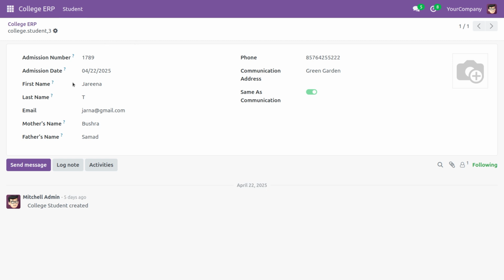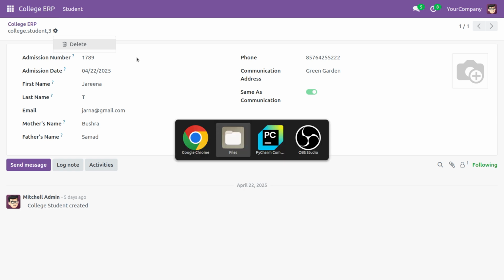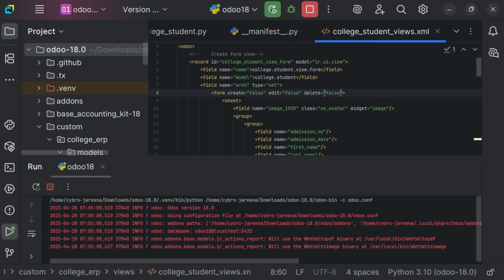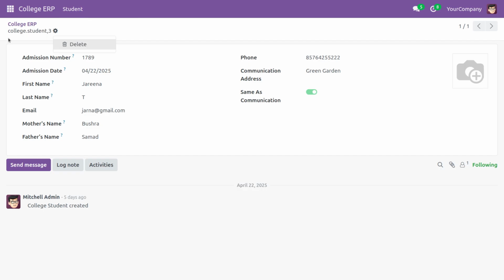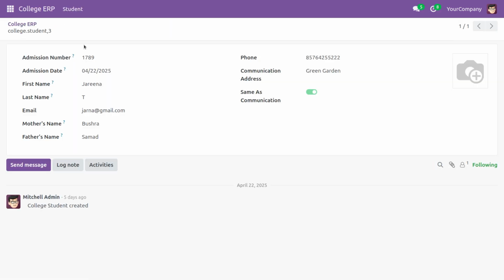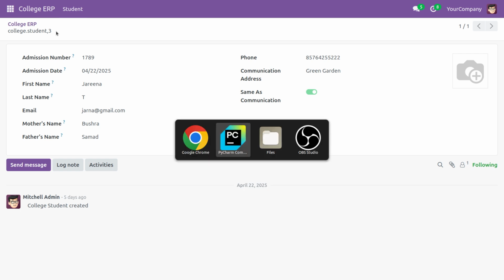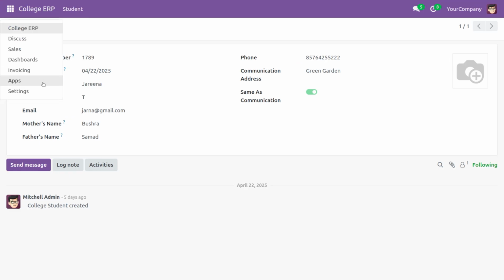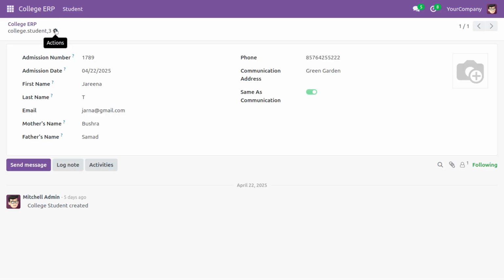EP-31 Delete Attribute in Odoo 18 Form View | How to Restrict Delete Record From Form View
🎥 Welcome to Cybrosys — your go-to source for mastering Odoo development and customization! 🎓

In this channel, we simplify complex Odoo concepts with clear, practical tutorials. In today's video, we break down the use of the delete="false" attribute in Odoo's list view.

🧠 What you'll learn:
✅ What the delete attribute does in list views
✅ How to disable row deletion in tree (list) views
✅ Real-life use cases and XML examples
✅ Best practices for data integrity and access control

Whether you're an Odoo developer, functional consultant, or business owner customizing your ERP — this channel helps you build smarter solutions, faster.